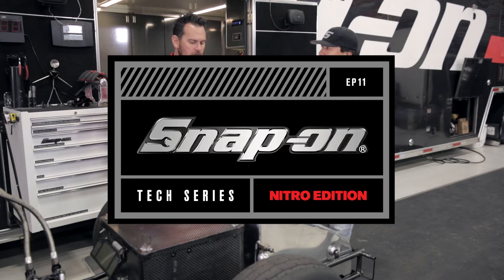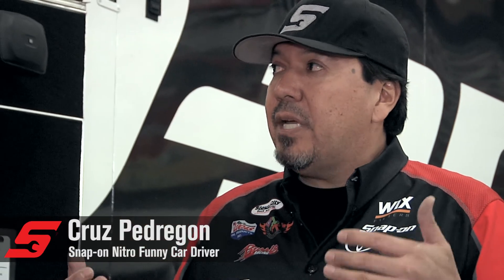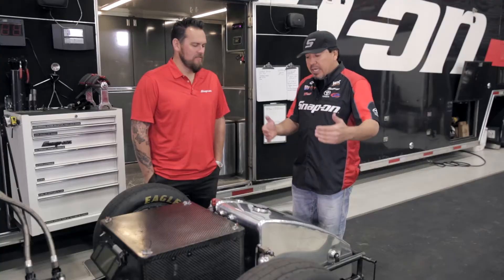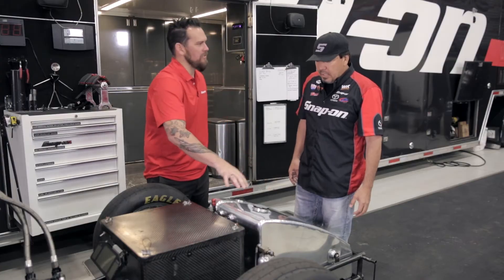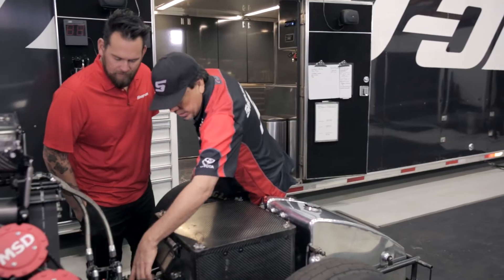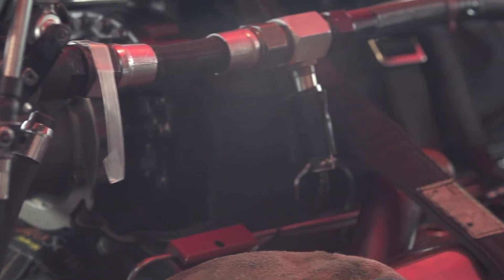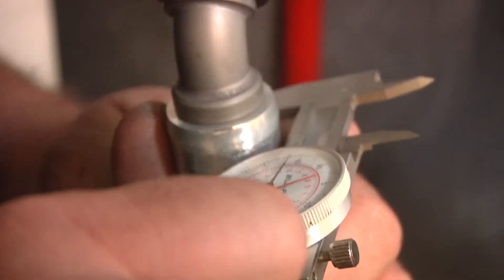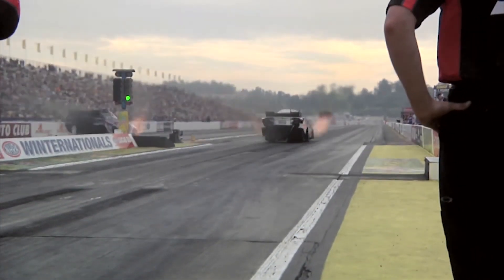Nitro Funny Car Fuel Tank - Snap-on Tech Series: Nitro Edition ft. Cruz Pedregon (S1, Ep. 11)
Interested in what makes a Funny Car run? Snap-on presents episode 11 of TECH SERIES: NITRO EDITION – uncovering insights into Nitro Funny Car drag racing. Here, Cruz discusses the logistics of fuel usage while on the track.